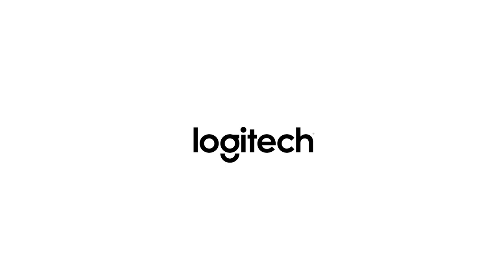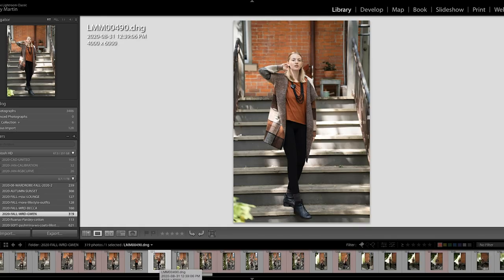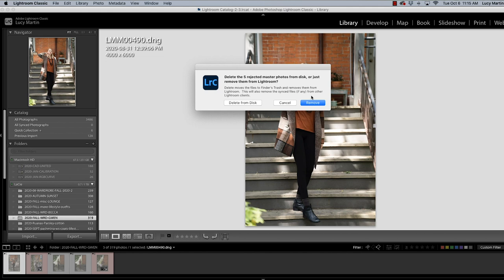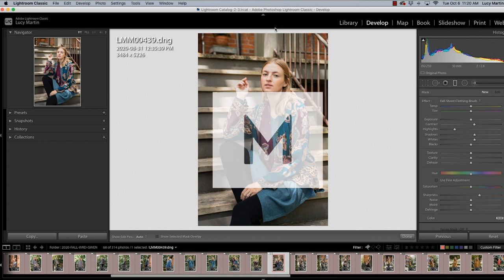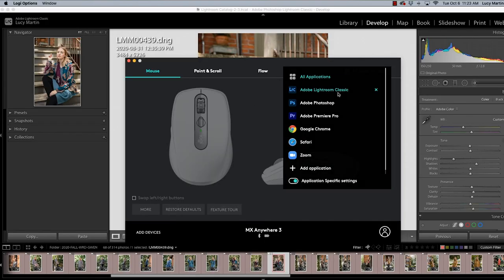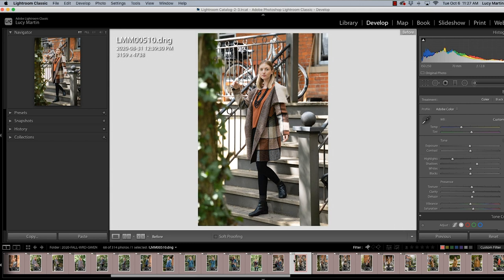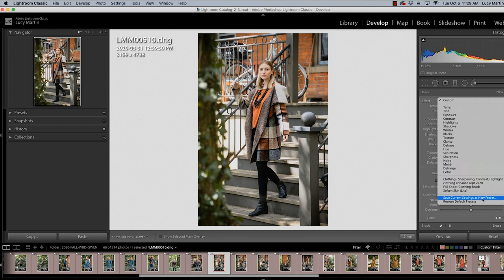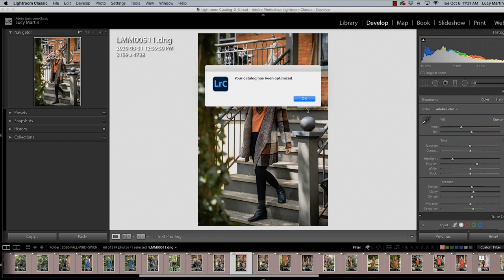How to EDIT FASTER in LIGHTROOM - 5 Tips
In this Lightroom Tutorial, you'll learn 5 quick tips to edit photos faster in Lightroom. This is a simple way to speed up your photo editing process.